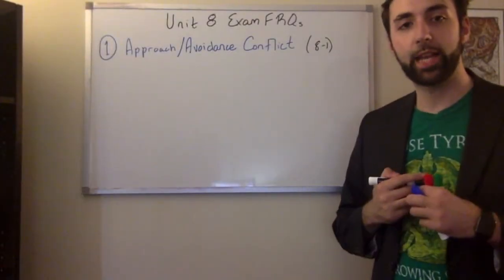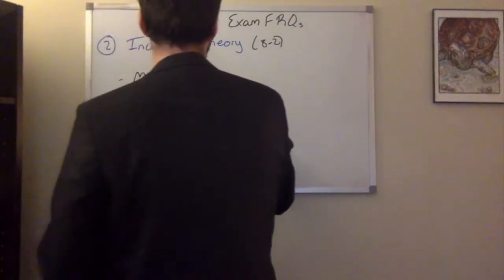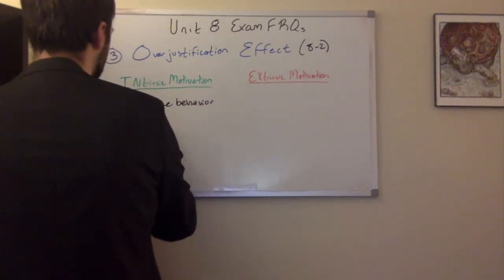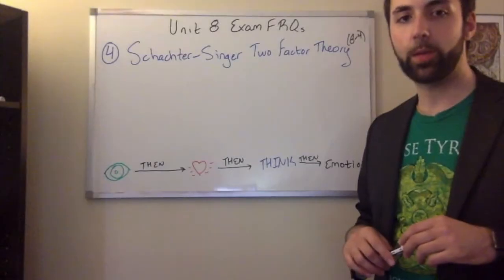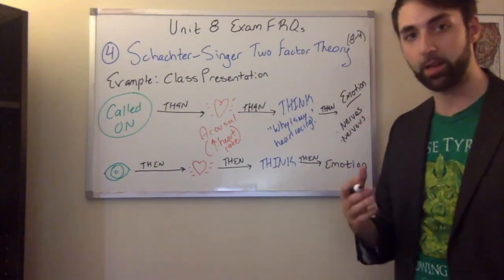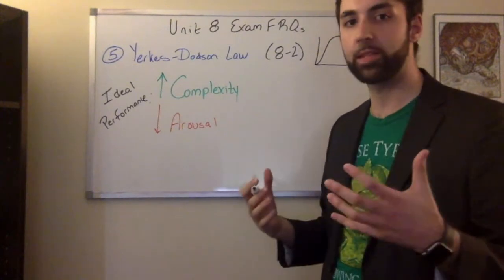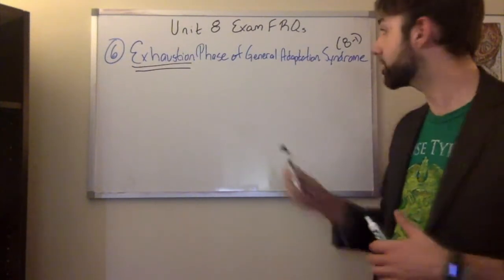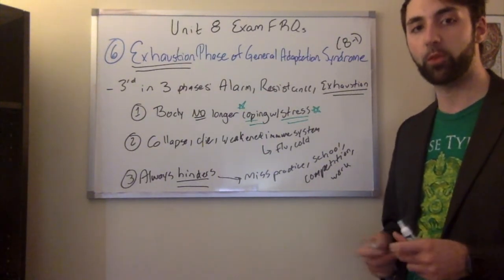Daily Briefing: How to Approach Unit 8 Exam FRQs